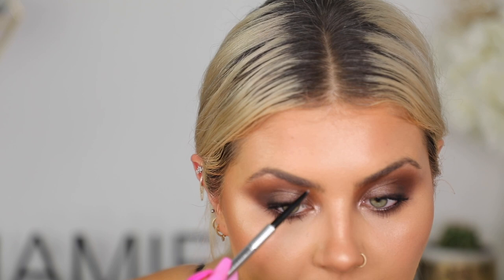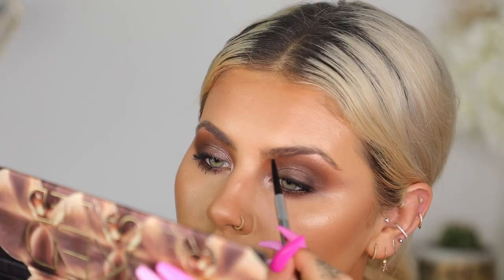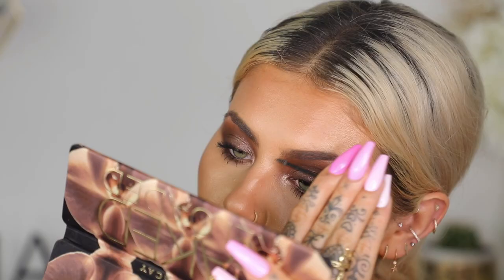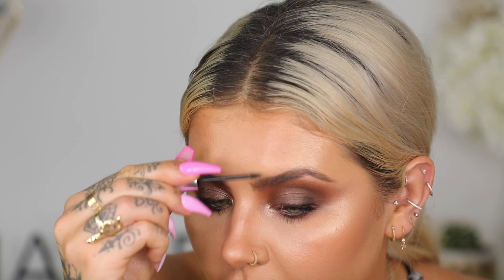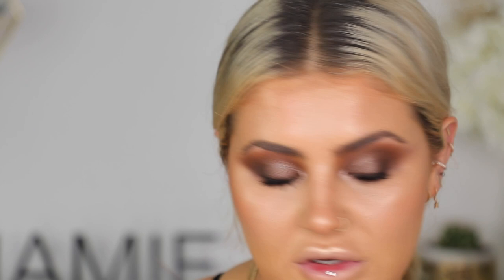0 - 100 BRONZE GLAM MAKEUP TUTORIAL | JAMIE GENEVIEVE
Hey guys! Bringing you guys a super tanned and glowy bronze makeup/tan tutorial! I'm so excited to share my collaboration with utan in this video too, my CBD Tanning Water and Skin Idol! I am so in love with these products and I know you will be too. Love J x

PRODUCTS USED/MENTIONED

Charlotte Tilbury Beach Stick Lip To Cheek Dewy Colour Pop In Moon Beach

J x